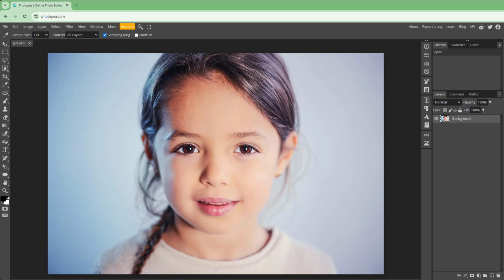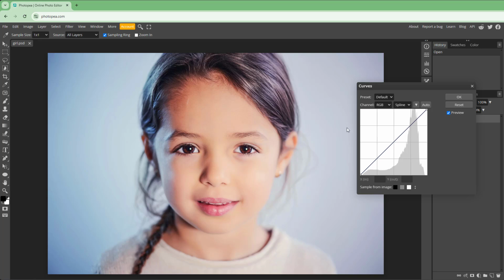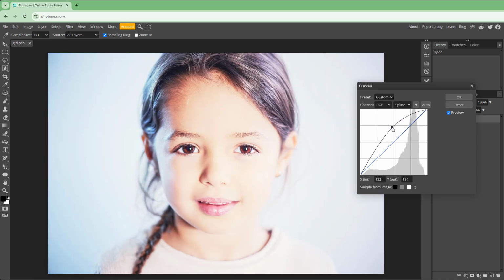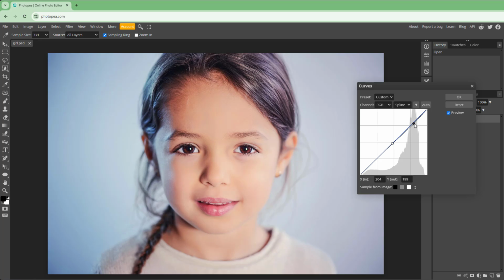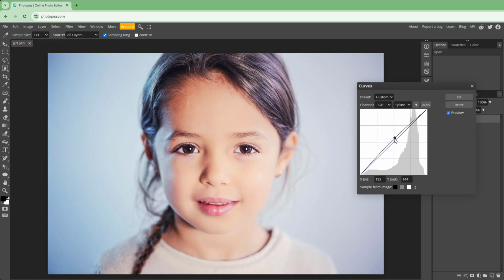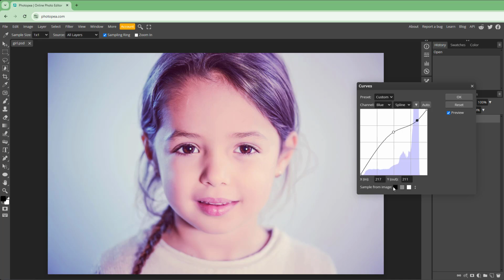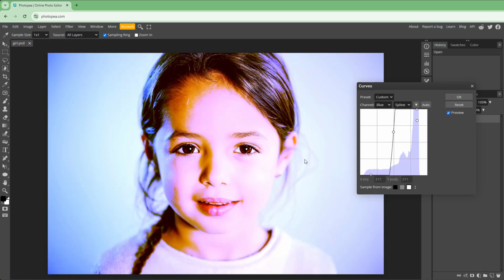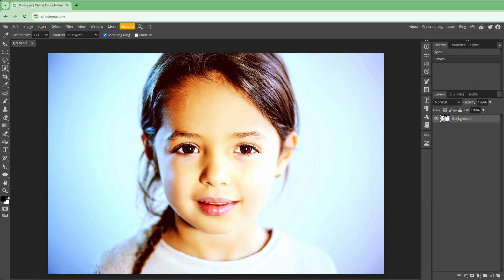Photopea - Lesson 78 - Curves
In this tutorial, we will be discussing about Curves in Photopea